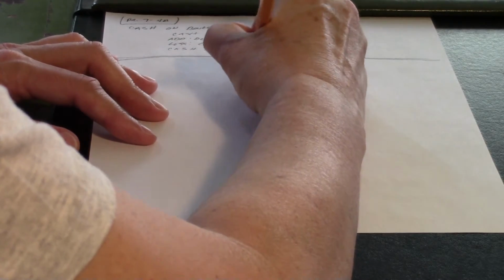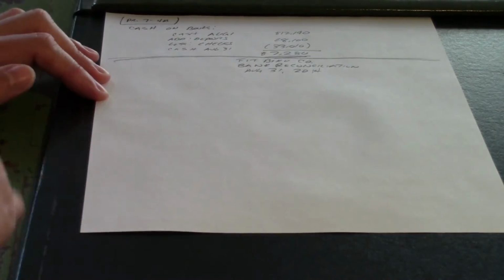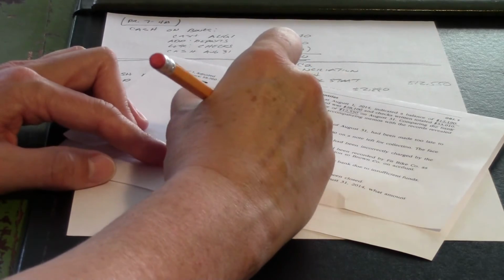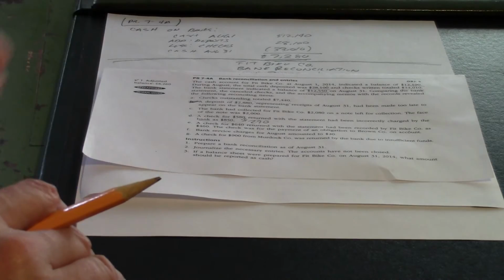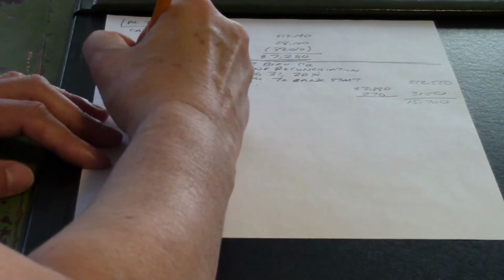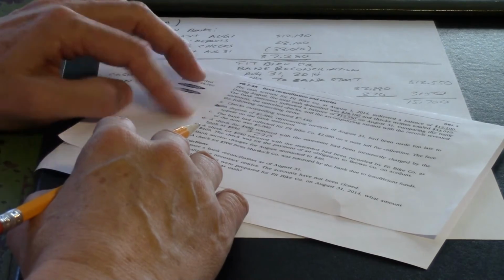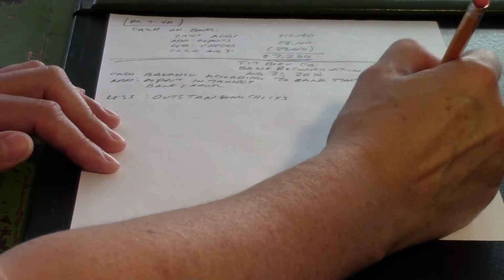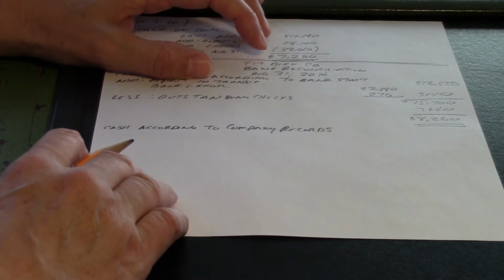Prob 7 4A Part 1